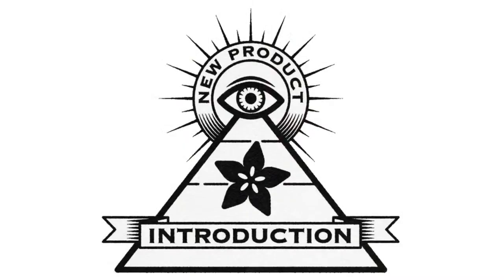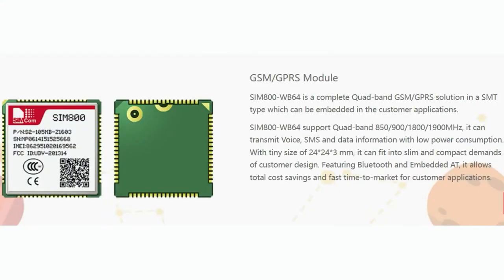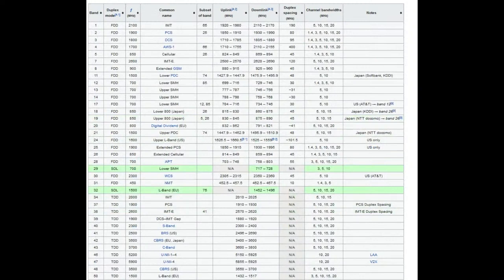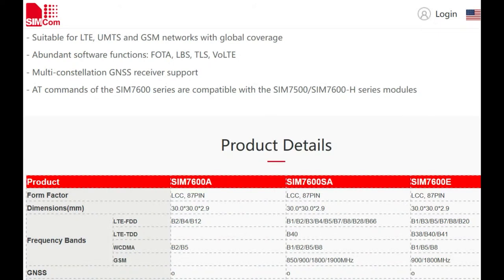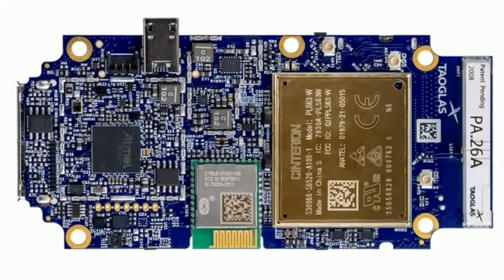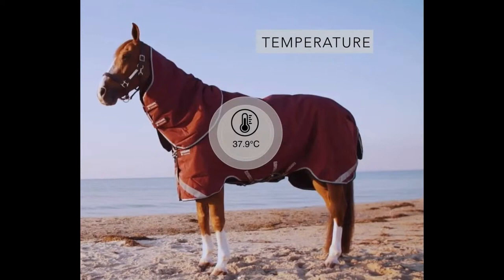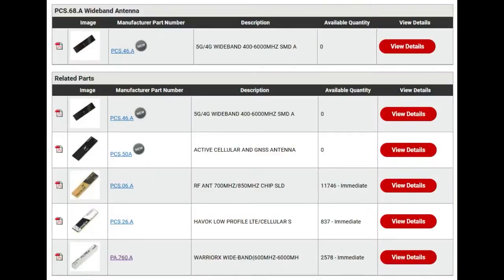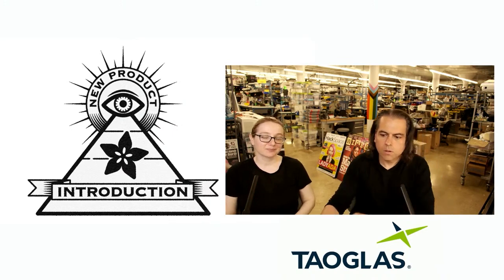EYE ON NPI - Taoglas Wide Band Antennas featuring WARRIORX PA.760.A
This week's EYE ON NPI lifts up its skinny arms like antennas to heaven - it's the Taoglas family of Wide Band Antennas, featuring the Taoglas WARRIORX PA.760.A with a chonky 600MHz-6000MHz range of functionality, for use with almost any kind of IoT wireless protocol.

Wide band antennas are needed these days because we've moved from simple cellular devices like 2G/GSM that use at most a 'quad band' of 850/900/1800/1900MHz (which you'll note has two narrow bands that are 2x the frequency) in order to cover the globe, to multi-band and multi-protocol modules. If you have something with LTE which has close to 100 different bands that span from 700 MHz up to 2.6GHz depending on the LTE Category they cover. Lower categories carry data slower like simple machine IoT signals but farther, higher categories carry faster data like video but cant reach very far.

You could also use this sort of antenna for multi-protocol IoT devices. Lets say you have a horse farm in Ireland you want to monitor. You've got 50 horses, roaming your property. You want to know their location so you can locate them, maybe some details like their temperature and recent activity (e.g. an accelerometer). Since you're a ways out from the city, you may want to use a combination of WiFi if they are within a couple miles of the farm, cellular if they're a few miles away but still within LTE Cat 1M range, and LoRaWan if they're a good ways out. (In this particular case we aren't outfitting the horses with satellite connectivity). WiFi is free, LTE is fairly inexpensive but reliable if within range, LoRaWan is lower reliability but can be used in a meshing setup. Each one has a different frequency band: 2.4GHz for WiFi, maybe 1.9GHz for LTE, and 900MHz for LoRa.

Let's say you invent such a thing, and now horse lovers around the world are clamoring, nay, DEMANDING you sell them your ingenious invention. With GSM, you can easily deploy worldwide with a single design. But with LTE you'll need to make sure each country you ship to can support the cellular module you've chosen. You may end up swapping similar-package-but-different-frequency-band modules for Europe, North America, Asia, Africa, etc. However, you can stick with that same Taoglas antenna!

These antennas are SMT, pick-and-place friendly, so you can use them in plastic enclosures without knobbly external antennas that catch on things. This allows for very slim, compact designs like this Taoglas EDGE module or waterproof/weatherproof cases. Picking the right antenna will get you better battery life, better range, and faster response times for 'free', so its important to give one with the best gain you can get.

Best of all, the full range of different Taoglas antennas, including the Taoglas WARRIORX PA.760.A are available on Digi-Key for immediate shipment.